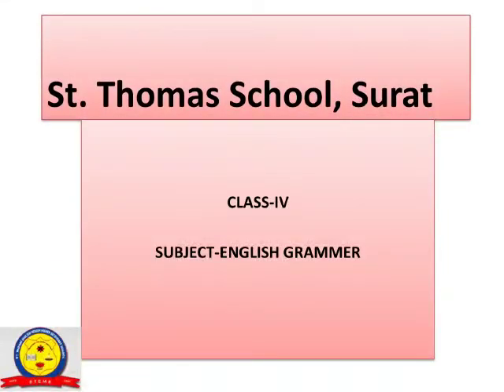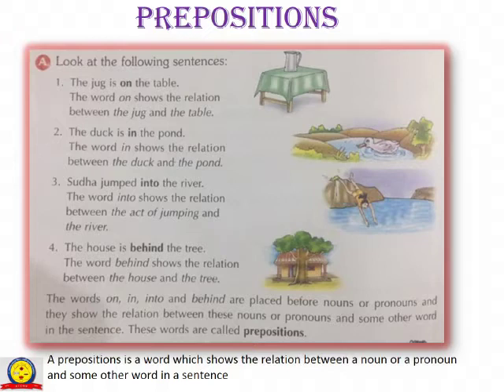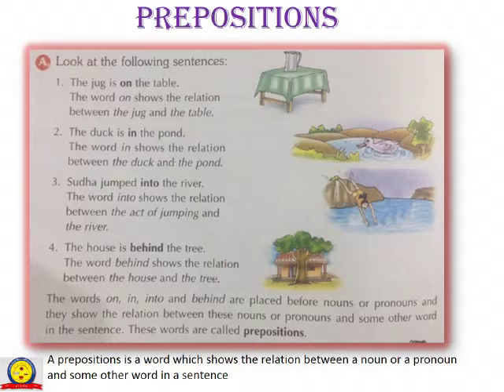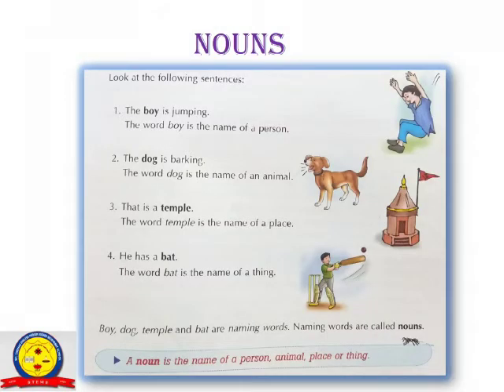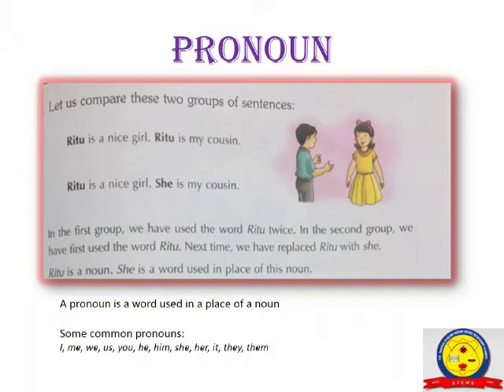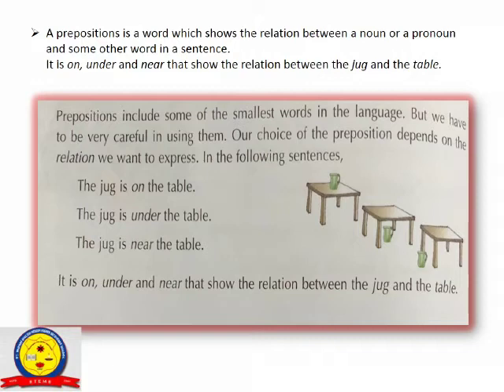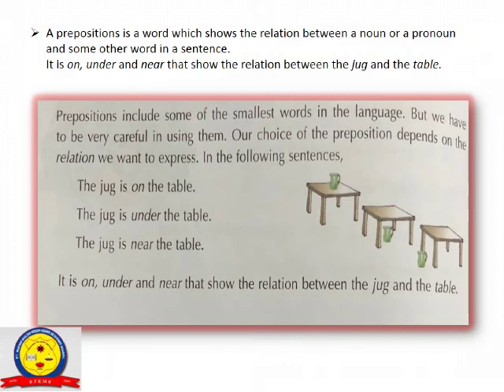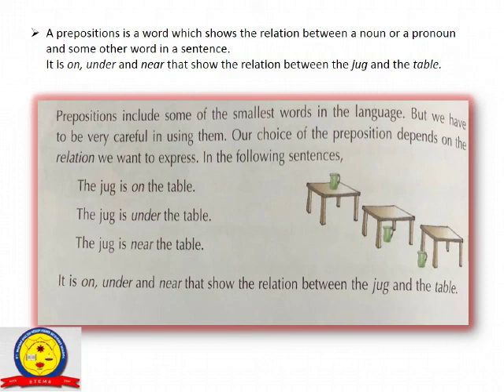Std 4 # English # Grammar